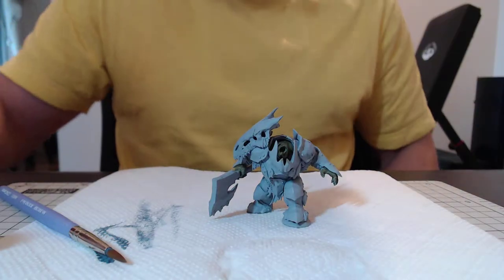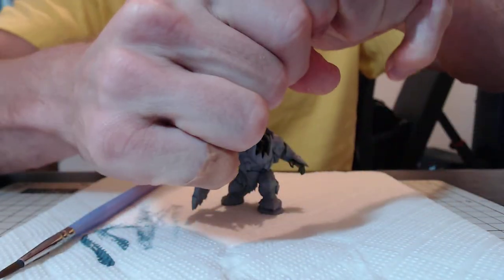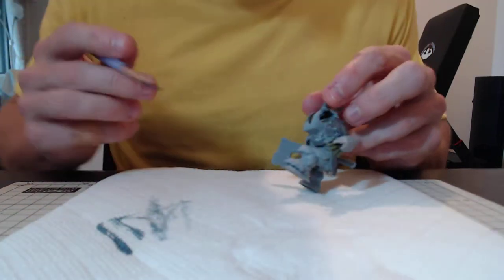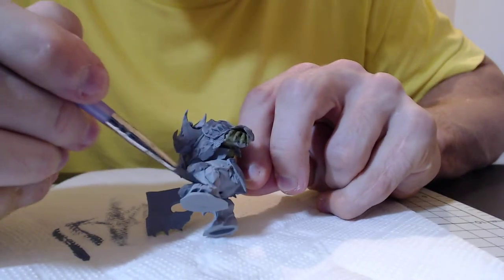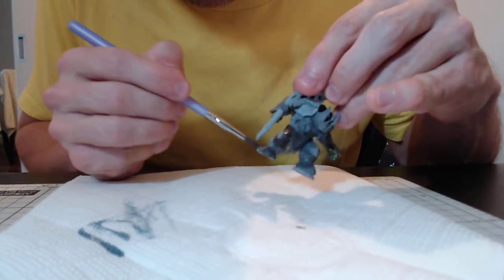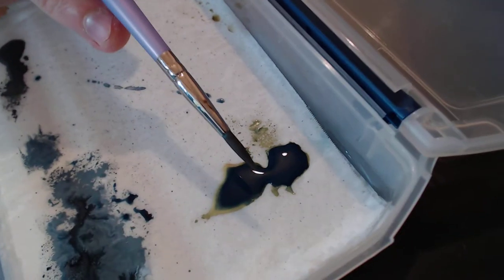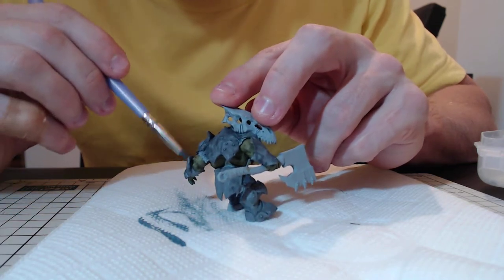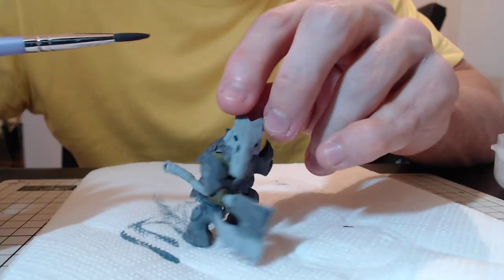Video XV - Orruk Megaboss painting up close and personal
Watch the auto-focus struggle with a stationary object as I paint the first coat of Orruk Megaboss' armor.